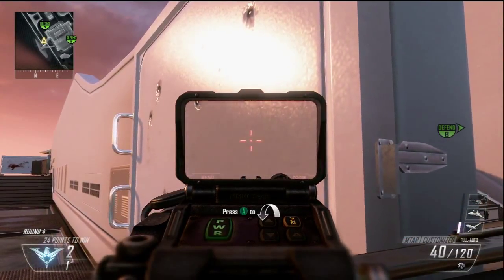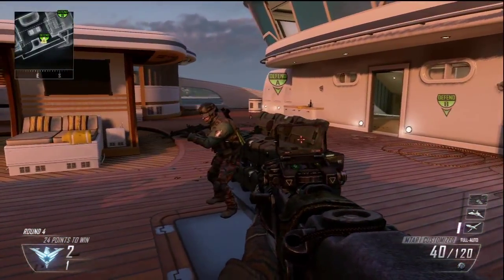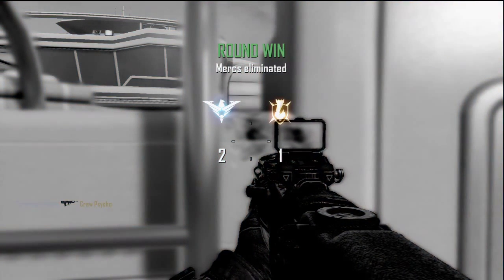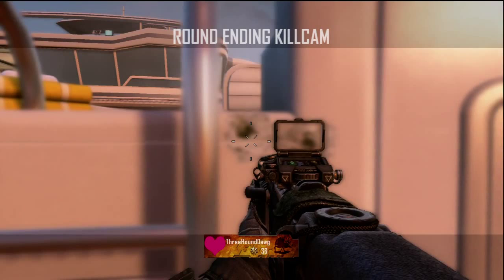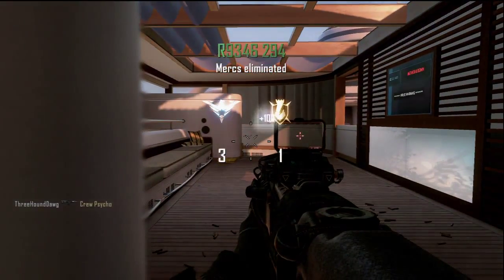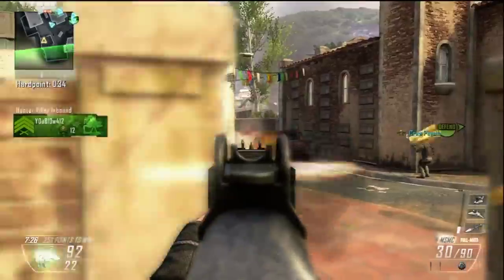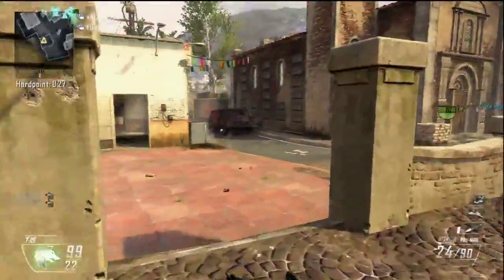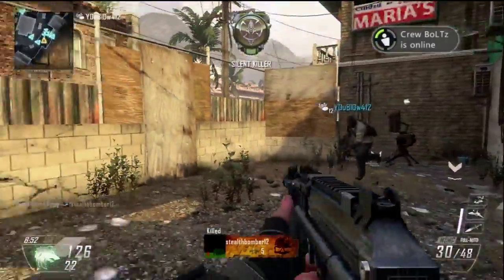Black Ops 2:Silent Bomb Planting, How To Survive Bouncing Betty's and INSANE SND PREFIRE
NOTE: If you want to try out you must use the clan tag [C] and submit clips by the end of two weeks.